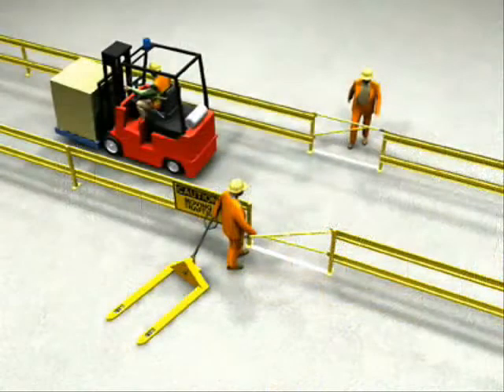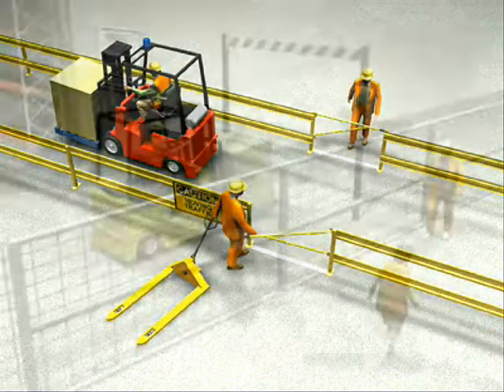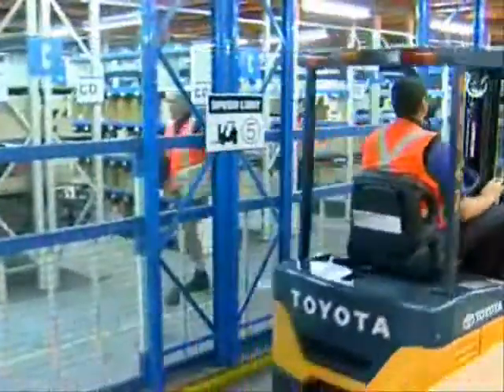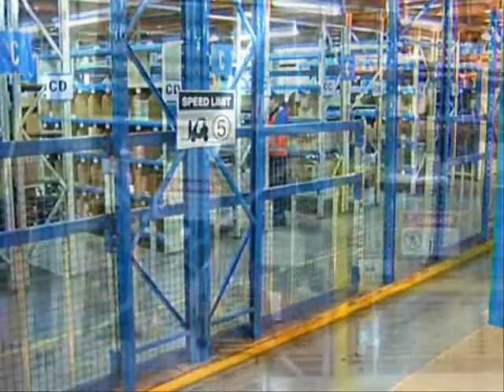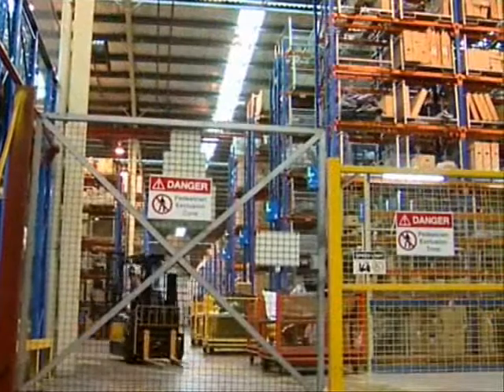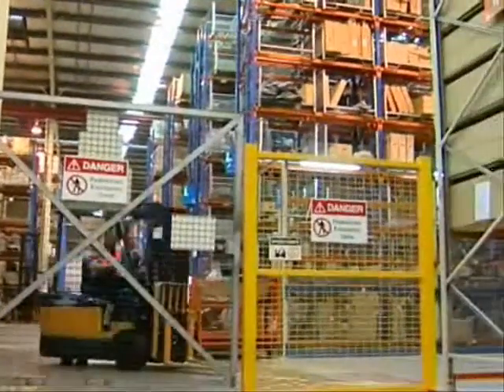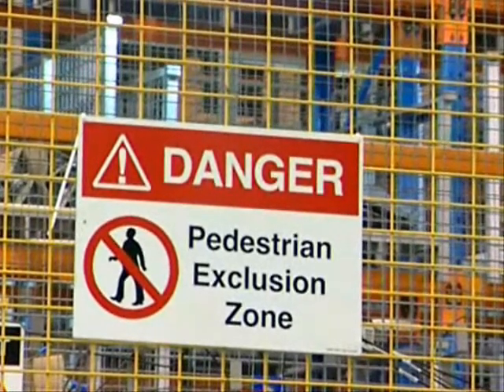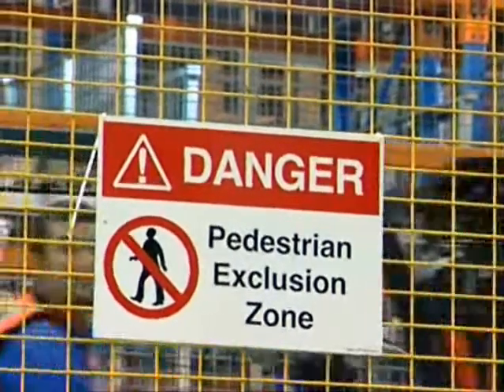Forklift Hazards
Forklift  Induction/Safety Training Video no 2